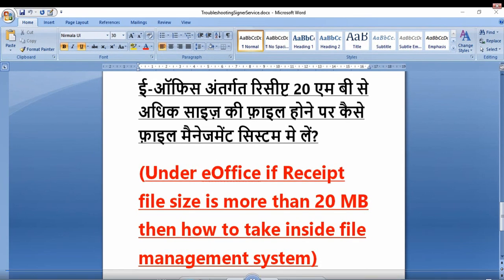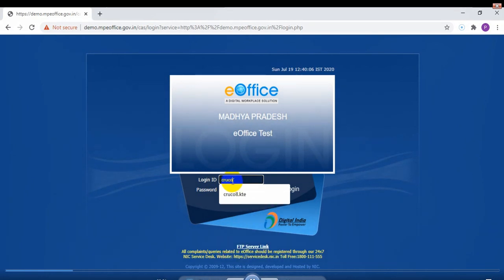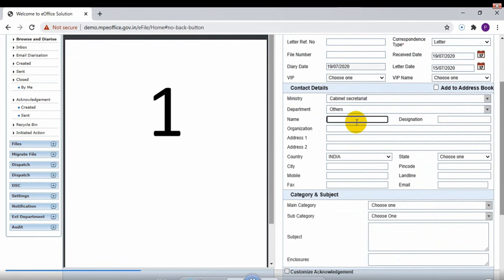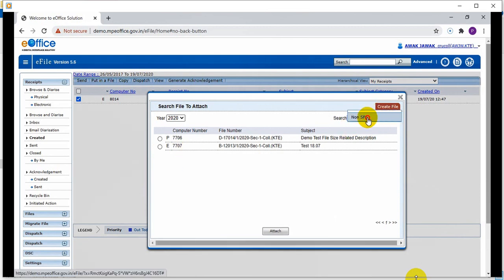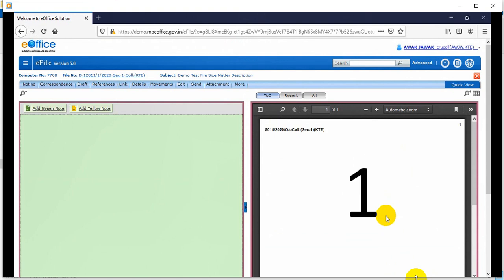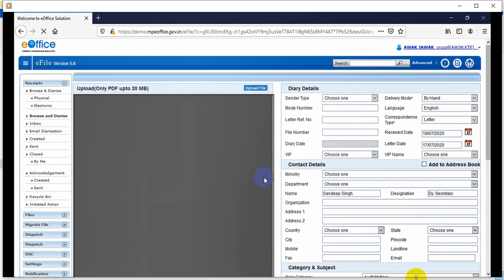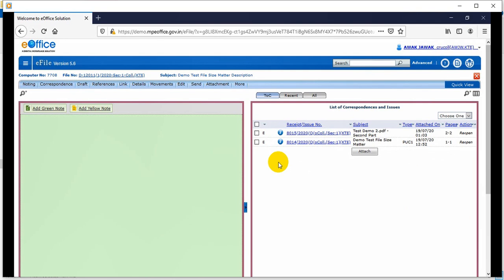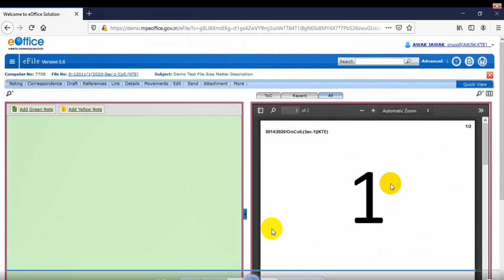eOffice-What if Size of Receipt is more than 20 MB?How to attach new Receipt to old Receipt?-English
eOffice- What if Size of Receipt is more than 20 MB? How to attach new Receipt to old Receipt? - English Series.

Under eOffice NIC project we have seen various concepts related to File Management System and saw Receipts and Files related all the details in depth.

In this video, the discussion is made in depth on two issues faced by us. The first one is - What to do if the Receipt size is more than 20 MB as there is a restriction in eOffice that maximum upload size is 20 MB and then what to do if we have our Receipt Size greater than 20 MB.

The second one is if we have created file on the basis of receipt received in the office but later some other receipt comes in our office related to same subject or file or receipt, then how to attach the new receipt to the old one.

The solution of above two concerns has been shown step by step live which will remove all the doubts from mind and you will be comfortable to do the same in office when the above scenarios will ever come.

Note - Please send me feedback,mistakes observed, or any other suggestions which will be taken care of in next video. Kindly understand that this is a effort to help others. I will not be responsible in any way, if some mistakes are hampering any of your work in any way. You may not follow the video. It is completely unofficial video.

eoffice nic
technical basics
eOffice tutorial
e office tutorial
eOffice User Training
eOffice Training Personnel Division
eOffice Presentation
How to deal with file in eOffice. Various aspects.
user training